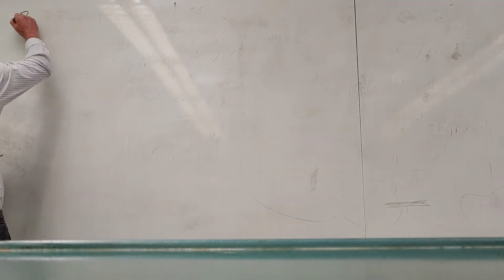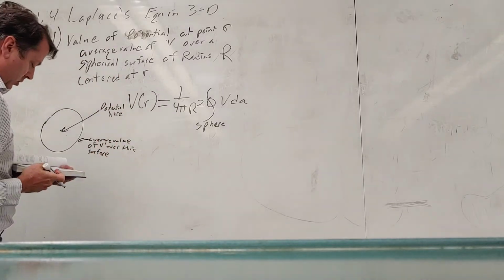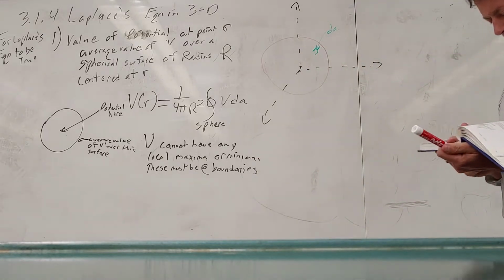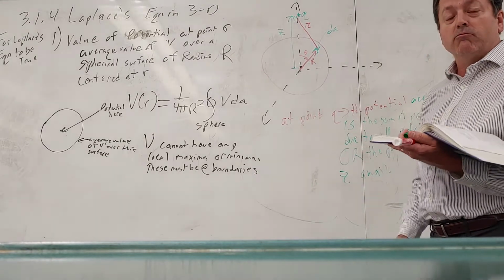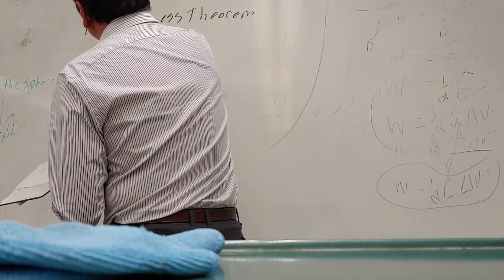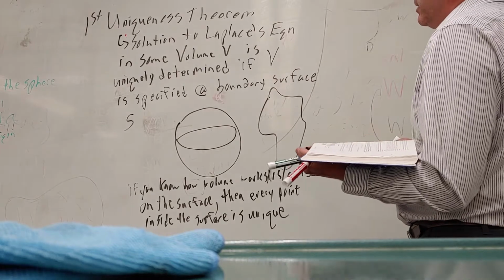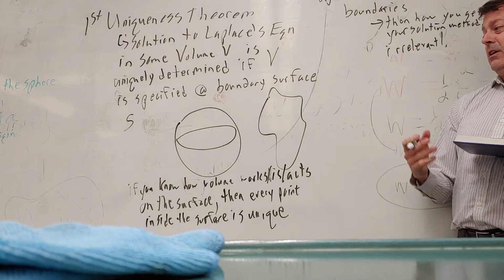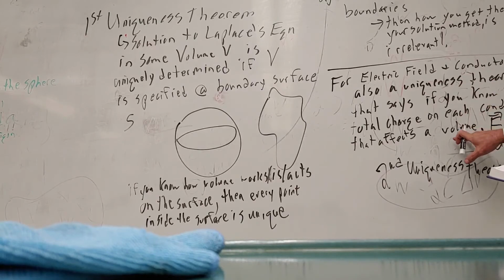PHY 302 Laplace's Eqn in 3D and uniqueness